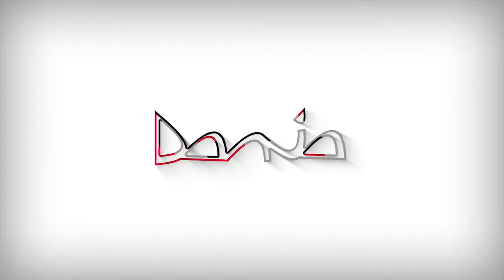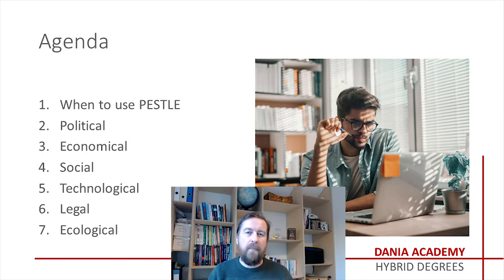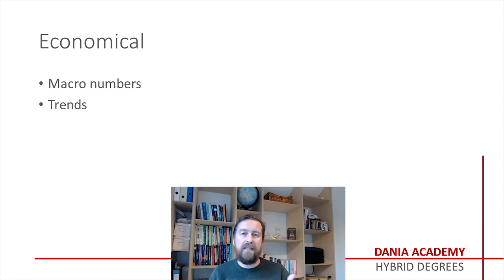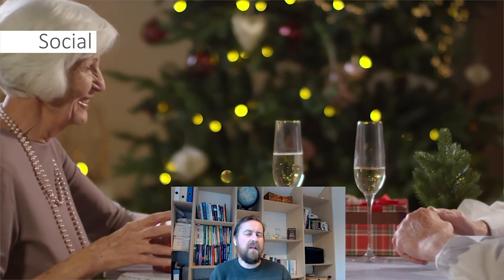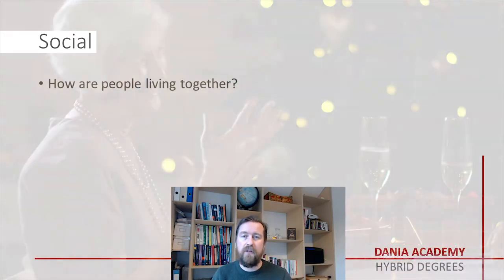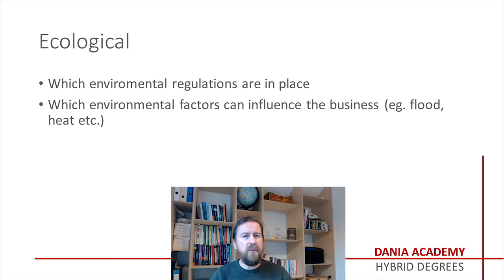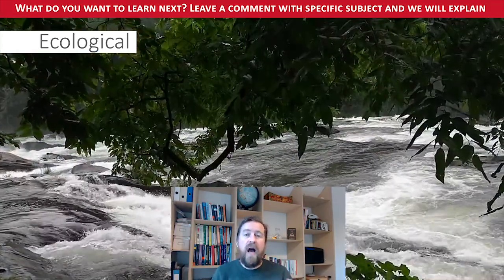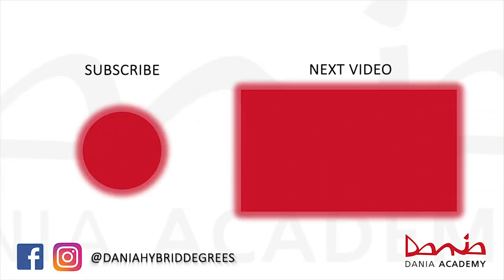What is PESTLE analysis and how to use it? (2021)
Learn PESTLE framework and when you should use it! Get to know what information you should search for Political, Economical, Social, Technological, Legal and Ecological sections. Get to know why you should use PESTLE.